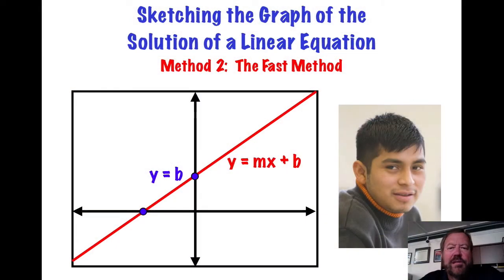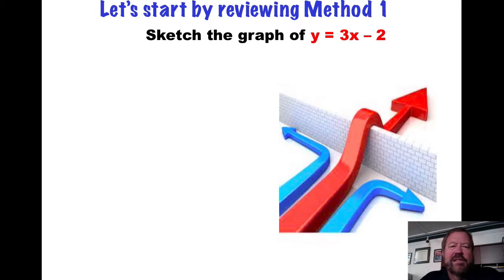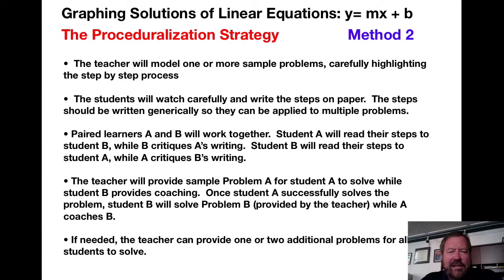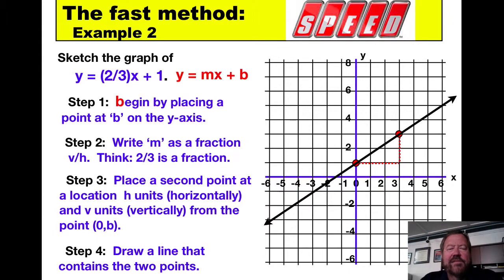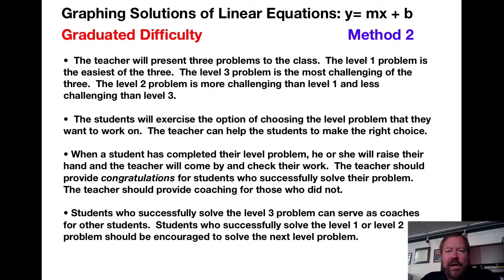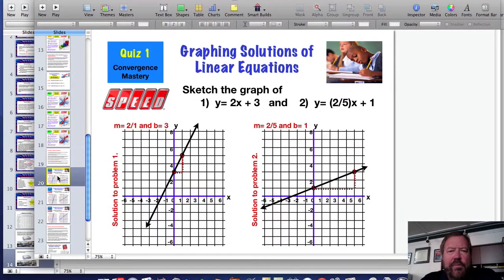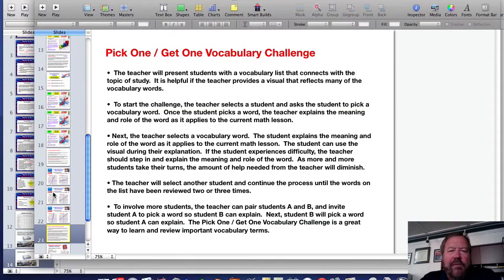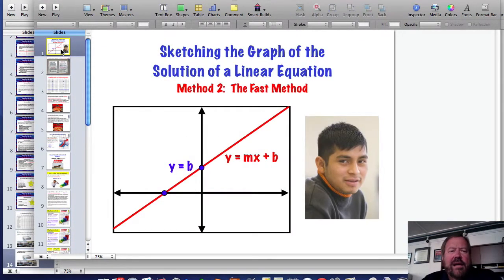Examples of the Algebra to the core Program by Dr. Thomas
Dimension 2000 Algebra to the Core Examples.